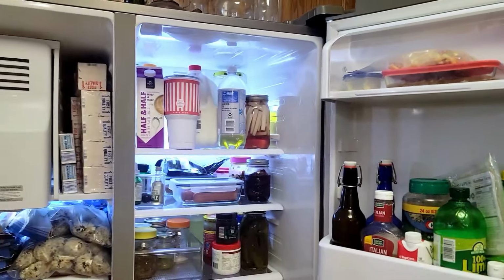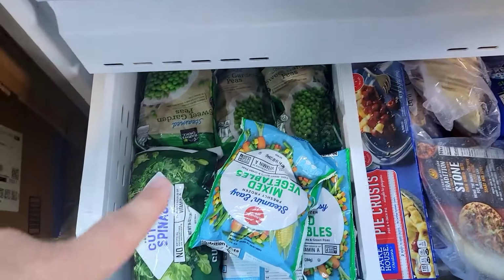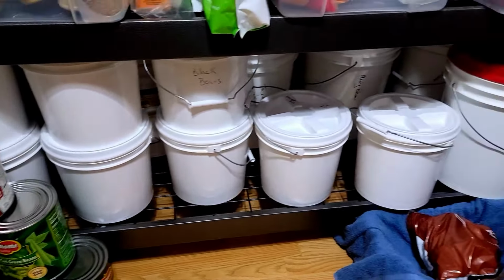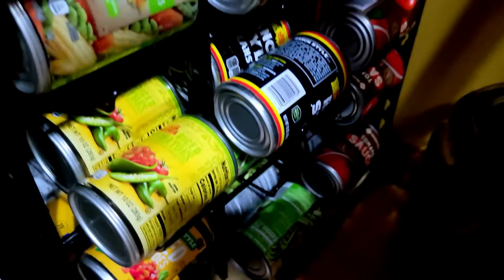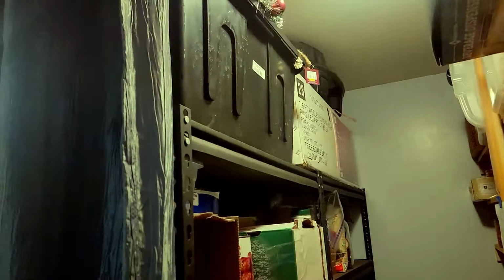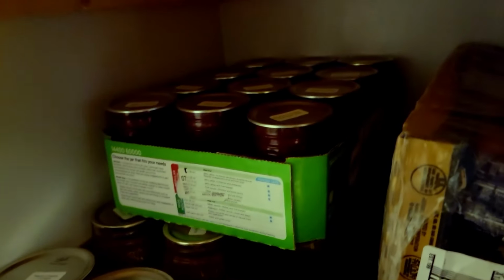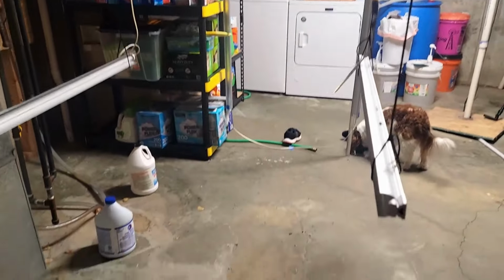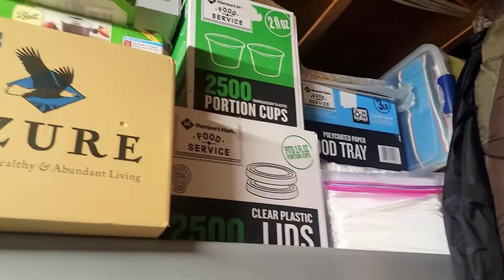Pantry Tour: After Completing The Pantry Challenge!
Kris walks you through her pantry, refrigerator, and freezer situation after the threeriverschallenge

There are a few holes in the pantry however, the biggest benefit to this challenge is the fact that we got organized and really started digging into the stock to rotate through the items we needed to use and the items we feel like we want to get rid of moving forward so not to be wasteful.

What a blessing the threeriverschallenge has been to our family. Thank you Jessica @threerivershomestead for inspiring us to follow along. My pantry thanks you. We appreciate you.

Switch to Mint Mobile already and stop spending so much on your wireless plan. Then use the money you save to buy me lunch or something (as a thank you).

Visit Azure Standard for some awesome deals on bulk items as well as organic staples.

Want more subs?  and watch your numbers soar.

Amazon Store

Canning Starter Kit
All American Canner
Presto Canner
Electric Canner
Ball Canning Book
USDA Canning Guidebook
The Perfect Water bath Canning Setup
My Favorite Cook Book
Electric Jar Sealer for Dry Goods
Refrigerator Lids

00:00 Introduction
00:34 Kitchen Storage
01:45 Garage Storage
03:52 Walk In Pantry
07:23 Basement Pantry
11:03 Goal MET!  Empty Freezer #2
11:58 Our Disappointment
13:27 Conclusion